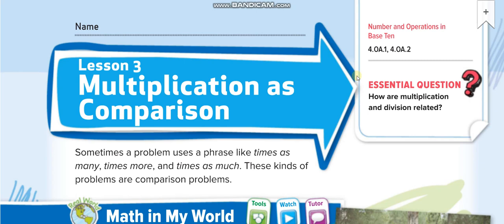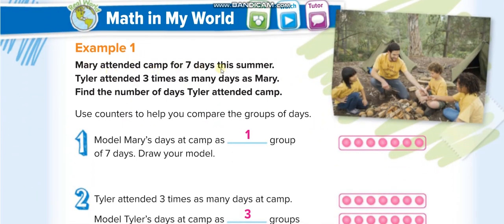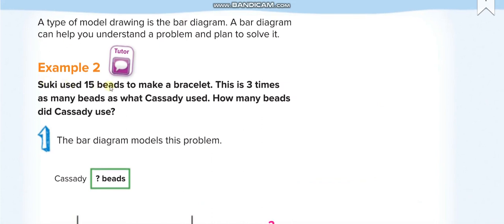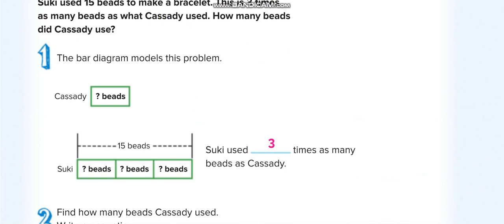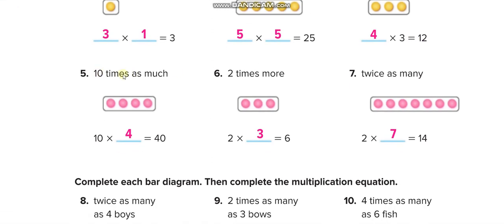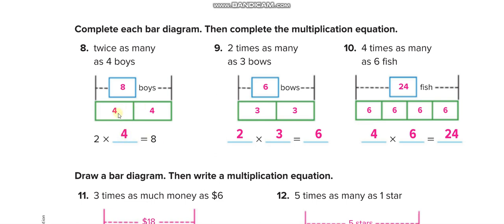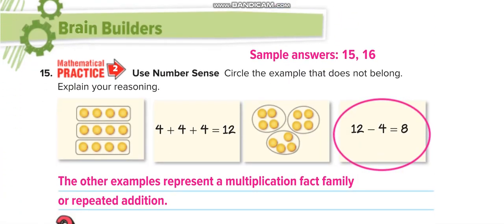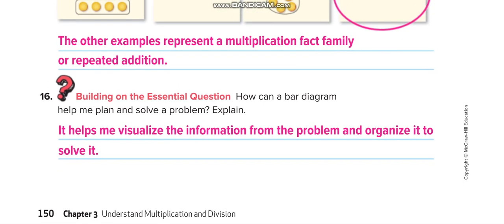Grade 4 Chapter 3 Lesson 3 Multiplication as Comparison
Multiplication as Comparison